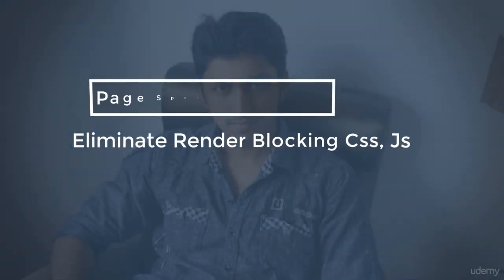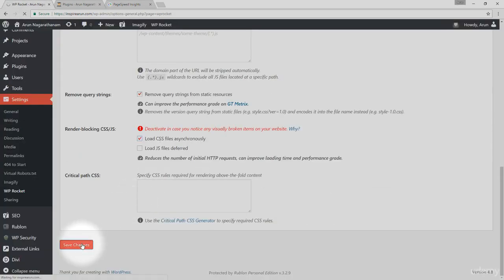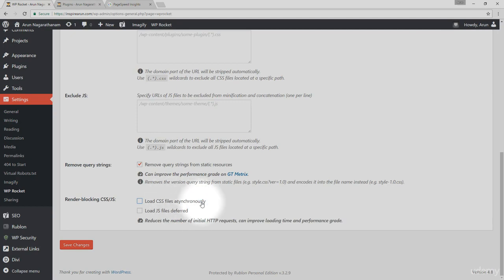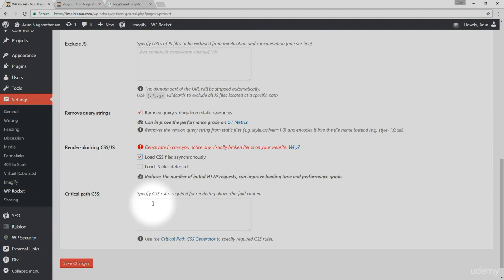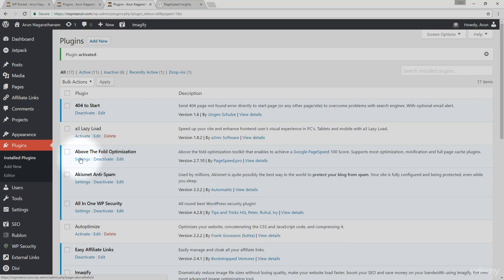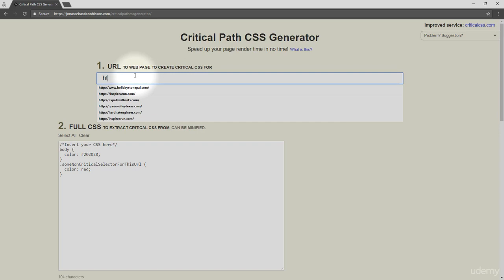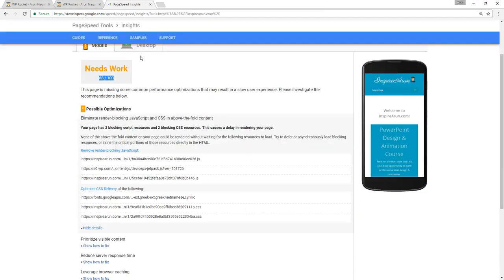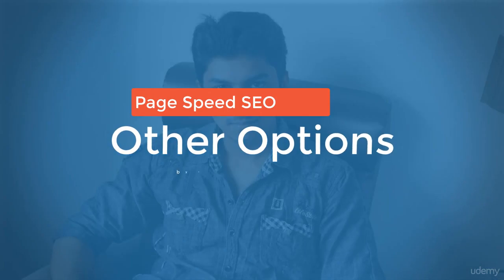Pagespeed Complete SEO Guide: 20. Eliminate render blocking of CSS and Js PST 2